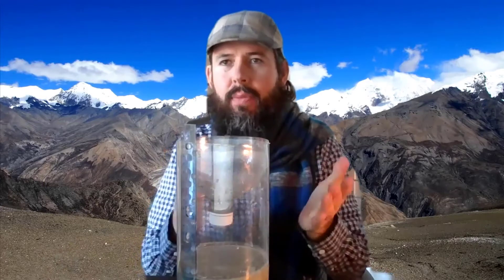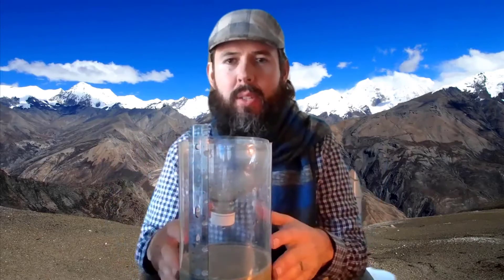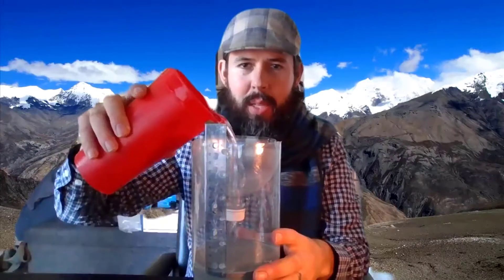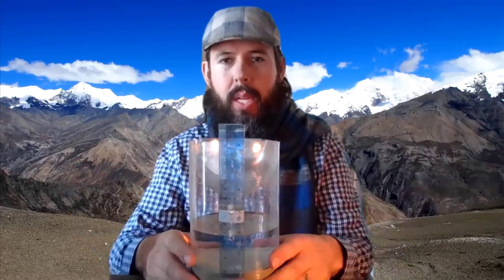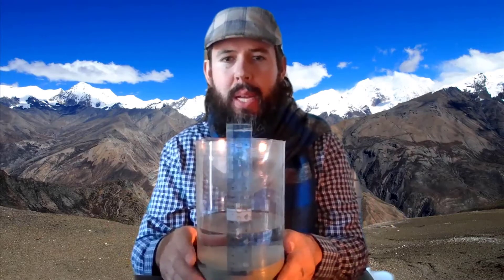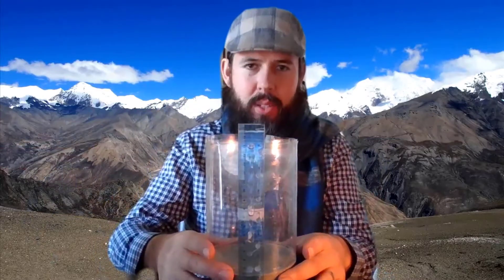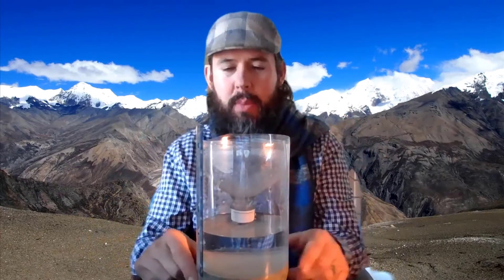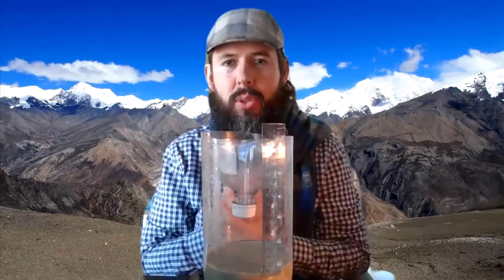S4W - Rainfall Measurement Tips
SmartPhones4Water (S4W) presents tips and tricks on measuring rainfall with repurposed soda bottle rain gauges.